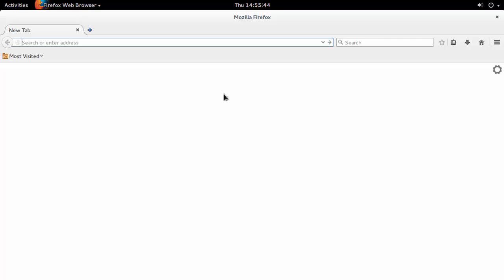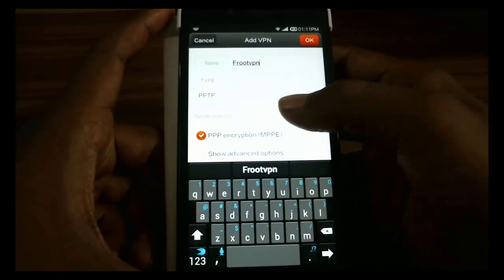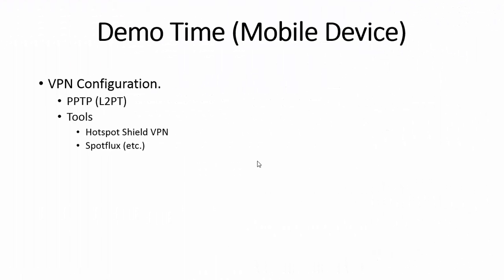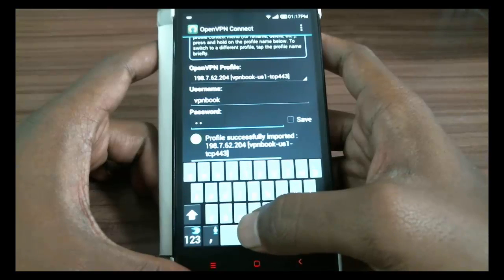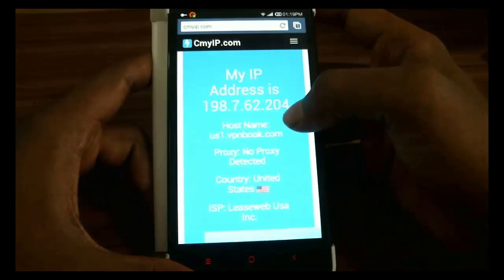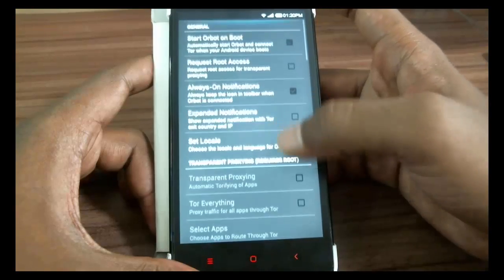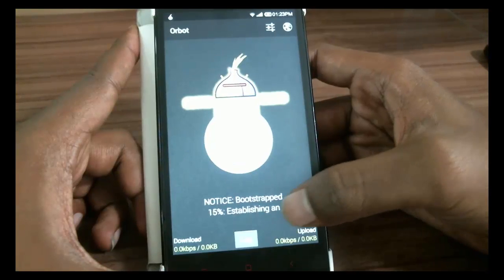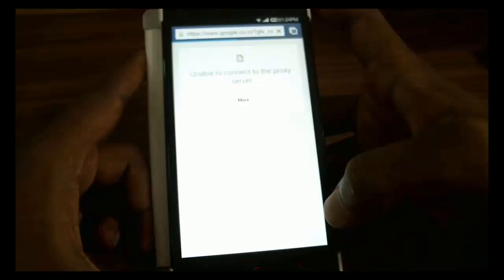Be Anonymous Online Part 4 (Mobile Device)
In this tutorial you will learn how to be anonymous on mobile device and protect your privacy, how we can configure PPTP L2PT VPN, OpenVPN, Proxy Tool and Tor network in our mobile device.